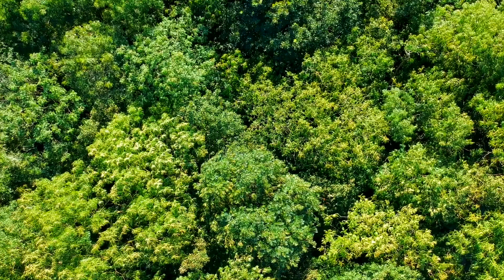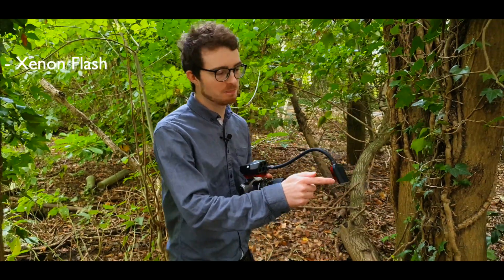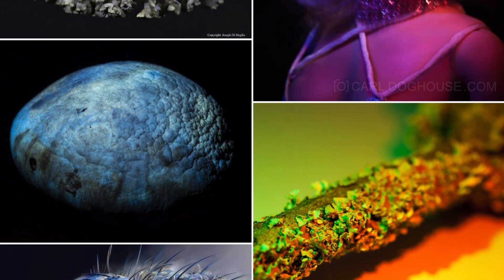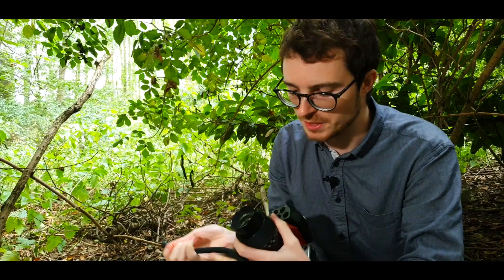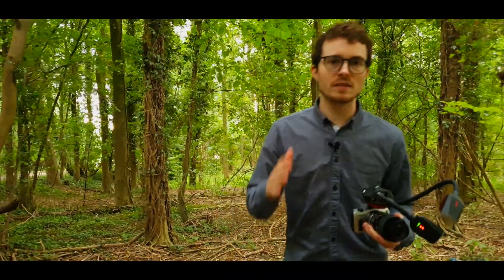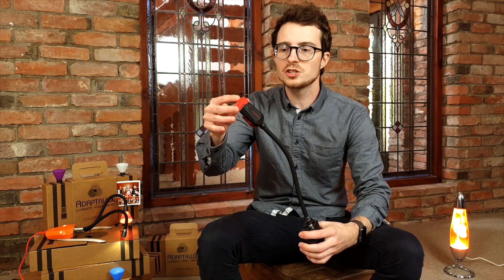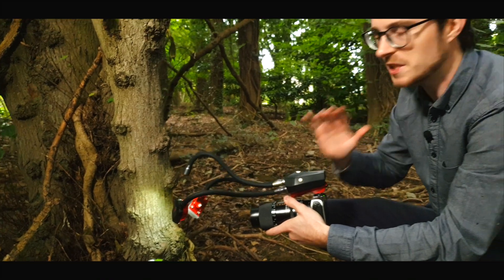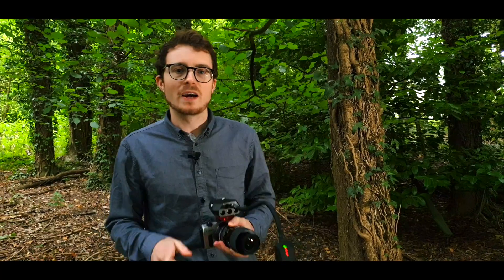Xenon flash is coming to the Adaptalux Studio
Announcing the Flash Lighting Arms for the Adaptalux Studio System.

The Adaptalux Flash Lighting Arms bring Xenon Flash to the Adaptalux studio, opening up the system to both continuous and flash lighting for macro photography. This addition brings all the highly adaptable features of the Adaptalux Studio to flash macro photographers.

To find out more about the Adaptalux Flash Lighting Arms